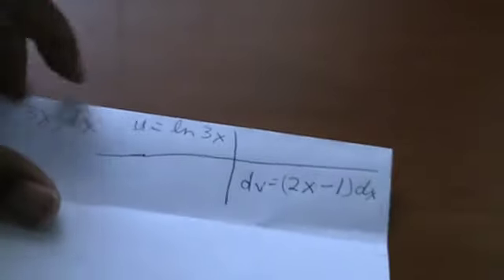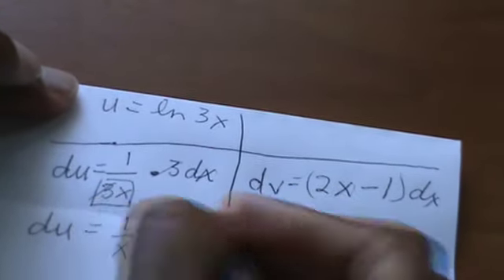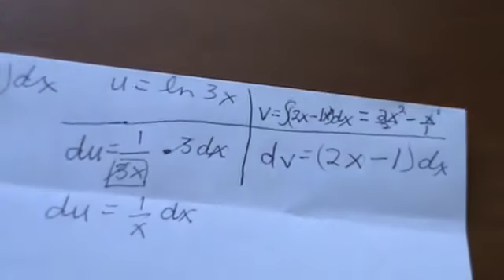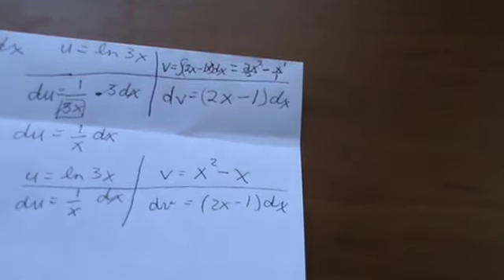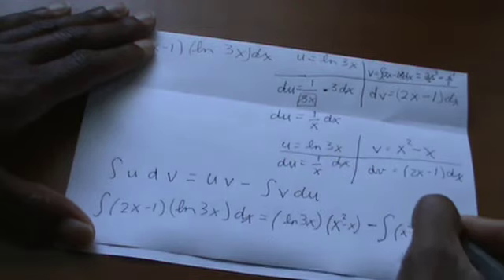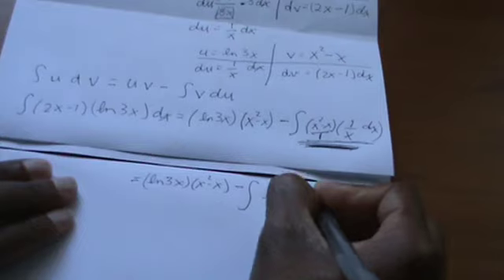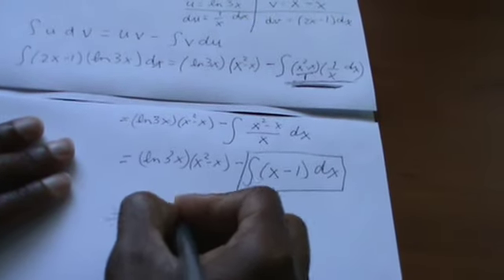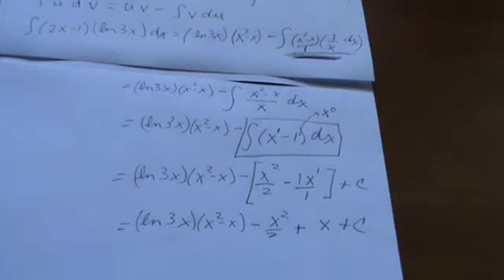Vid 66 int by parts 4